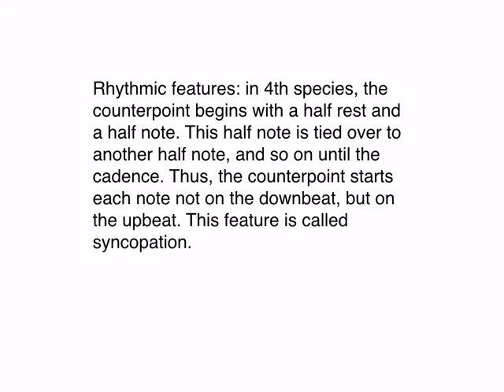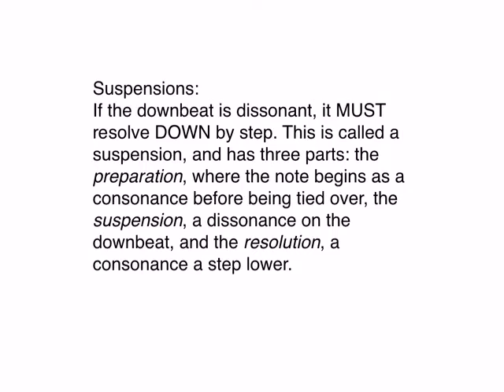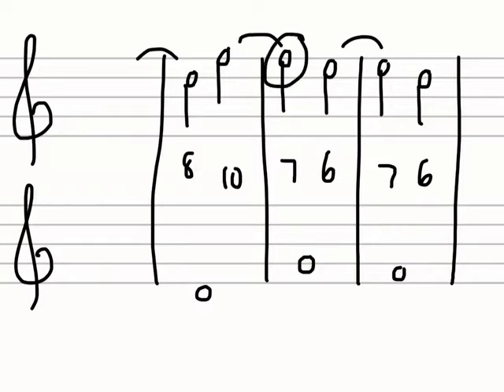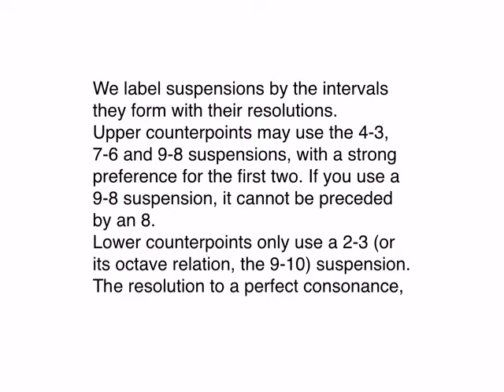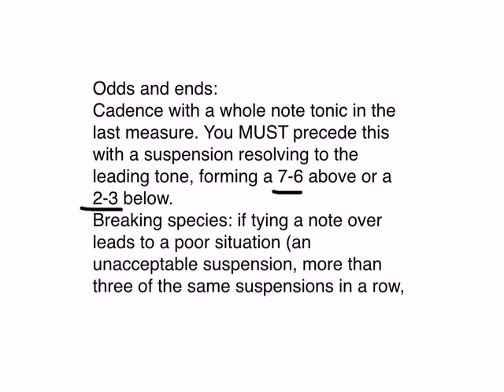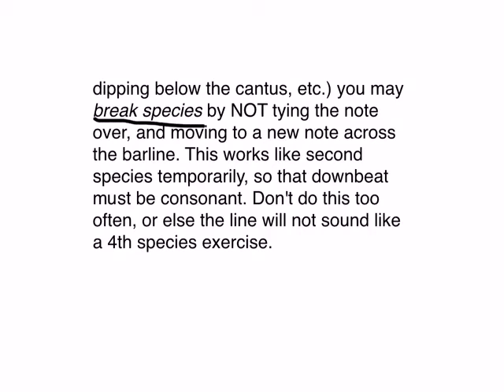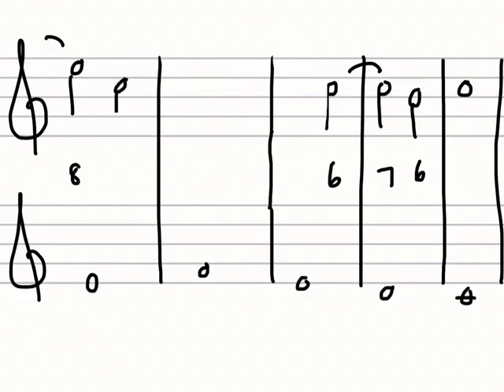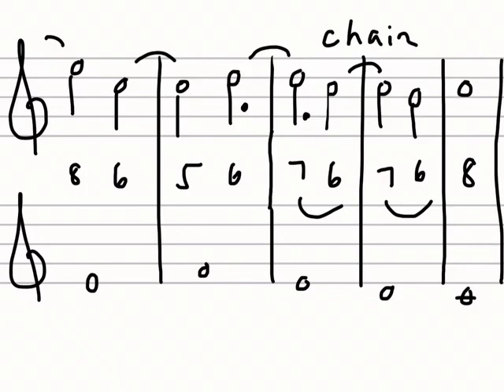CPT 4th Species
This video introduces 4th species, using syncopation and the suspension.